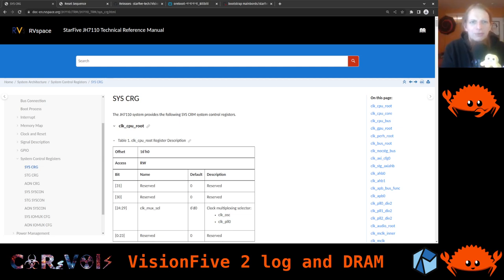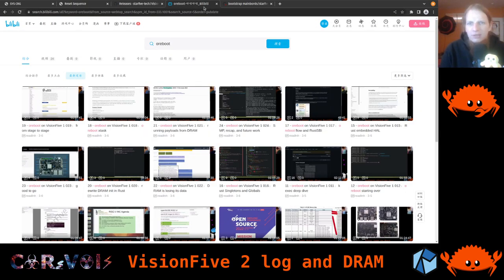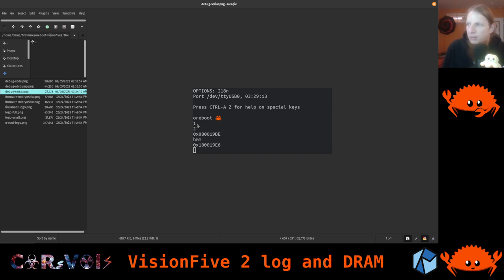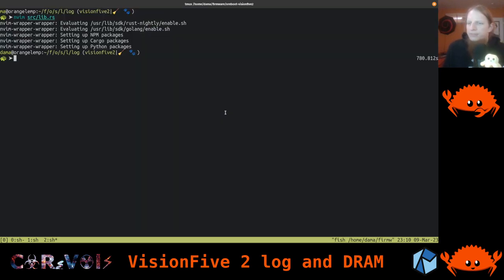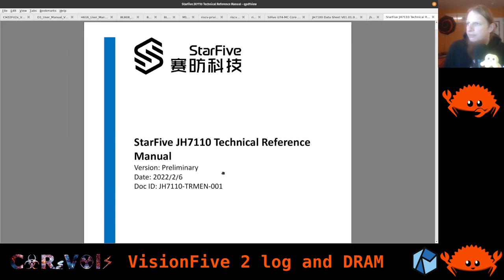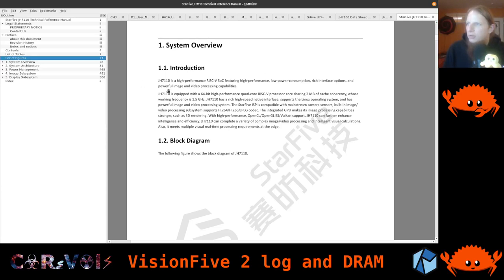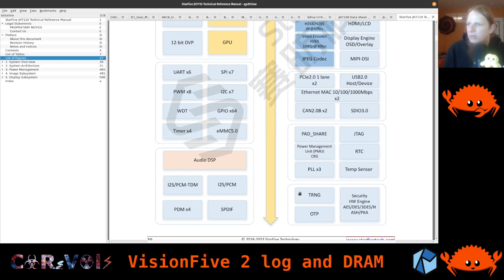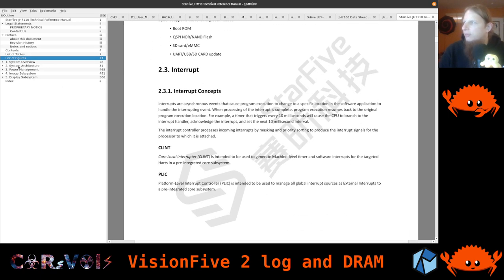oreboot on VisionFive 2 002: Logging and DRAM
During this video series, we develop firmware in Rust, targeting application processors. Continuing from the season on the VisionFive 1 board, we now work with the VisionFive 2, featuring the StarFive JH7110 RISC-V SoC.

In this episode, we look at the recently released PDF version of the manual that is now available from StarFive's website, and recap the issue we had with printing over serial last time - which turned out to have been a linker setup issue where the SRAM base address was wrong. We then note down how this can be debugged with the help of oreboot's log crate, and eventually take a deep dive throgh the DRAM controller initialization code in StarFive's U-Boot fork, which we translate to Rust for oreboot.